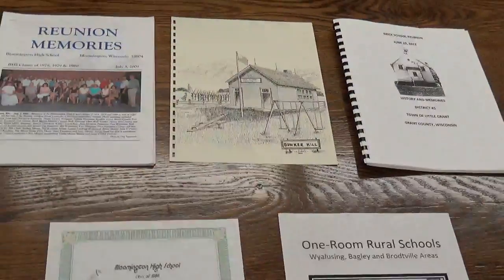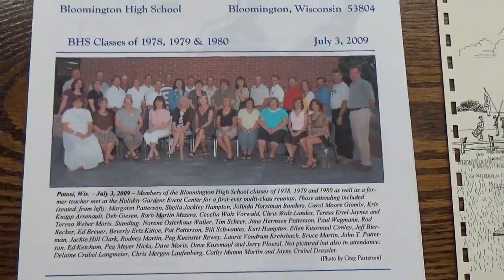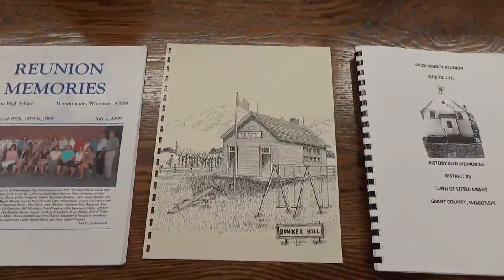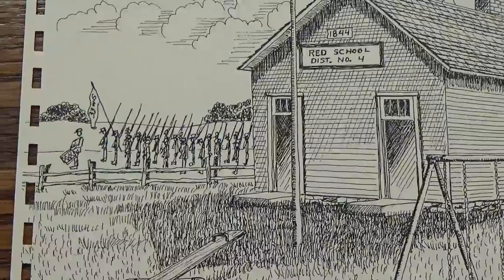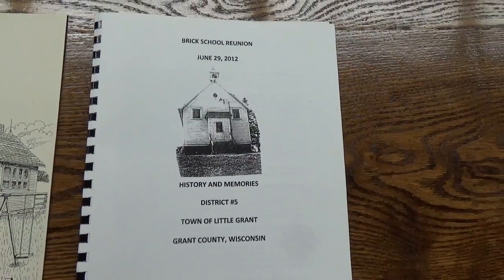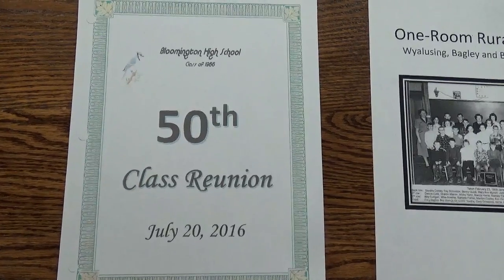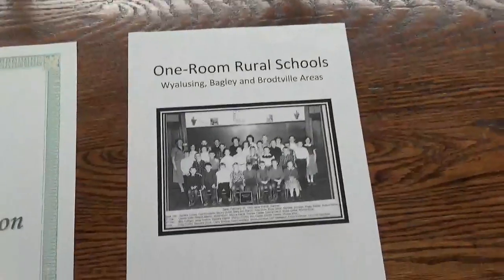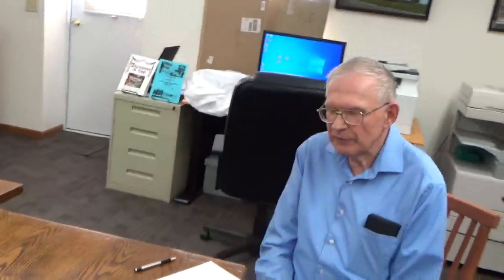Reunion School Memories; Local Historian, Jim Warczak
Reunion School Memories FEATURING:  Classes of ’78, ’79, & ’80; Red School (Bunker Hill), Blake’s Prairie; Brick School, Little Grant; Class of 1966 (50th); and the Wyalusing, Bagley and Brodtville Areas. Local Historian, Jim Warczak (Recorded on 11/11/2020)